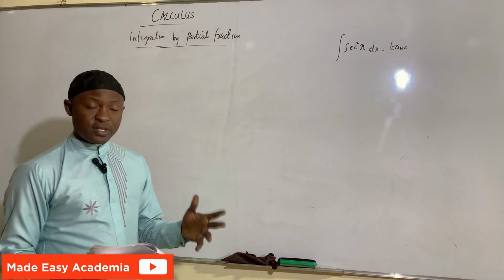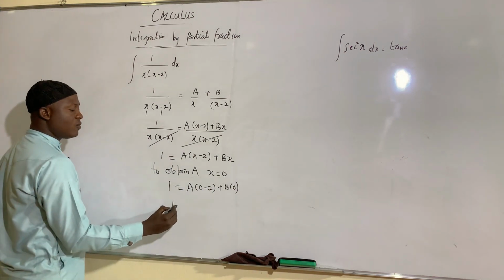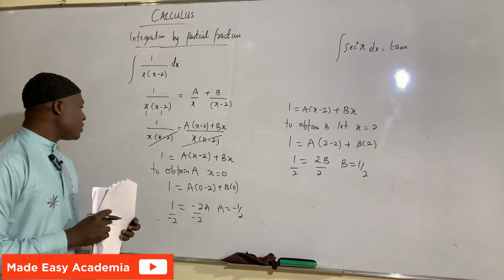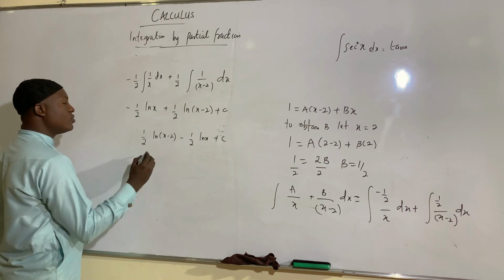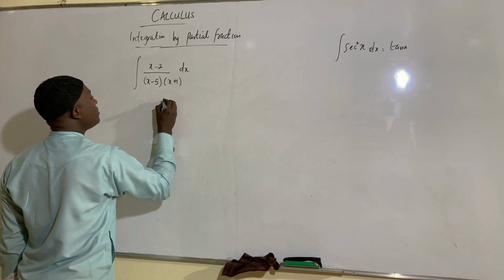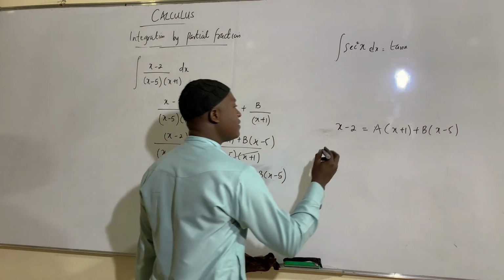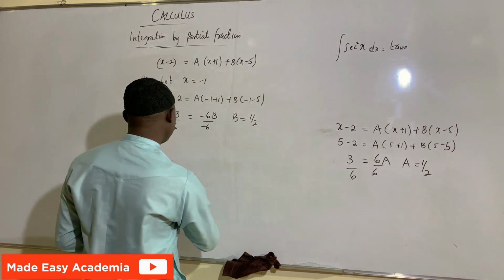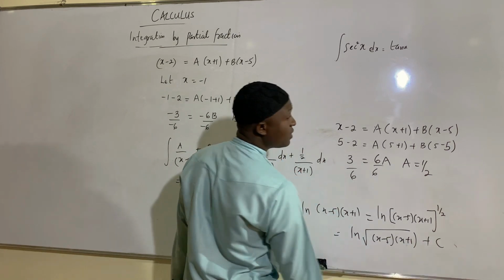INTEGRATION BY PARTIAL FRACTION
Integration by Partial Fractions: Breaking Down Complex Fractions

Learn how to integrate rational functions by breaking them down into simpler fractions. This video provides a step-by-step guide to the method of partial fractions, along with examples to illustrate the process.